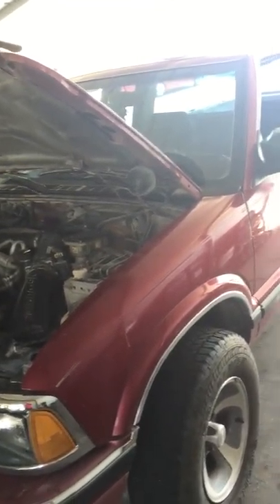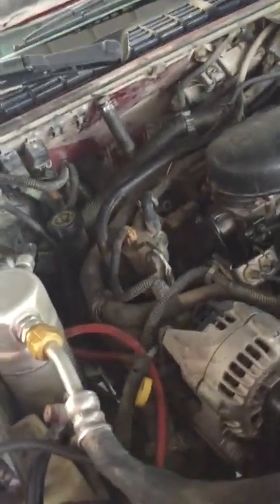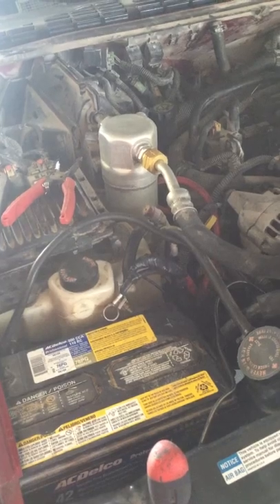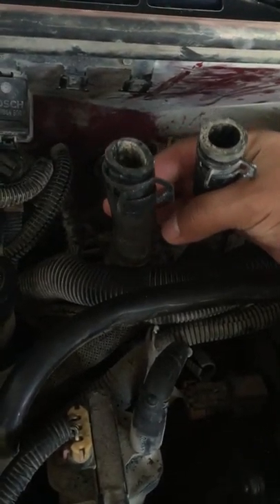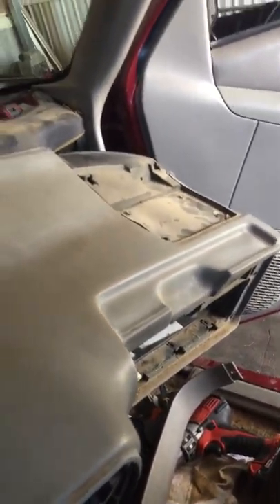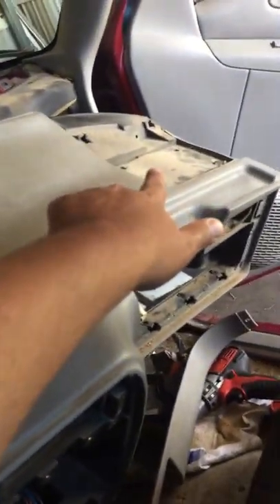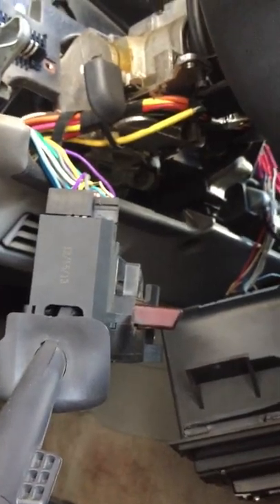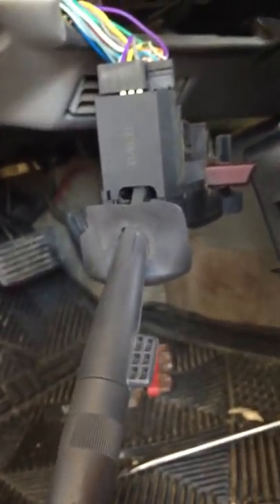1996 chevy s10 heater core, odometer, dash removal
i was having problem with my 96 chevy s10 overheating to find that i had a puddle on the passengers floor of coolant. i figured out it was the heater core leaking. in this video i will give a brief and very vague description on how to remove the heater core but keep in mind it is doable. i gave you the main pointers in this video it is by no means a detailed explanation, regardless if you have questions comment them because maybe someone else is wondering the same thing but i will answer them as best i can because i know i left out some details. subscribe and like the video! i plan to make a better video if people are interested so please let me know. it will be called the same thing or similar to this one